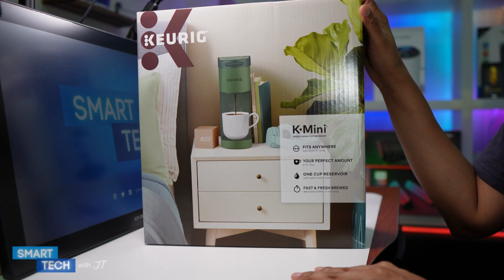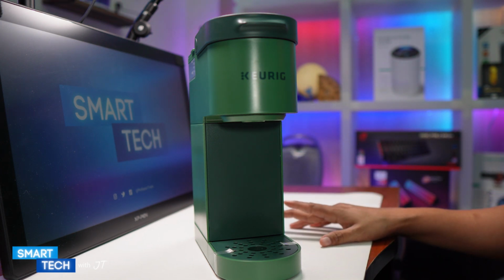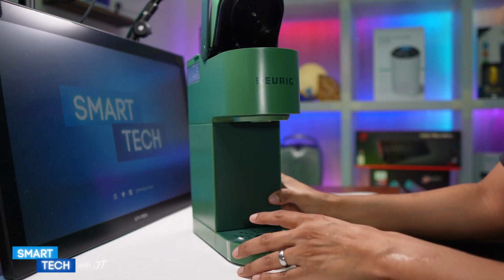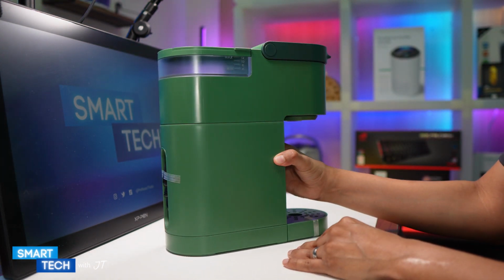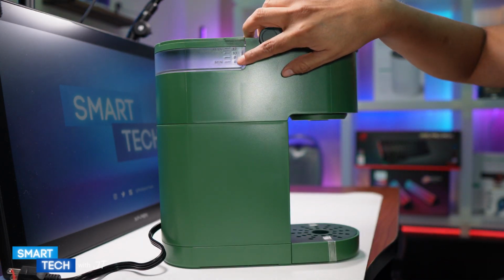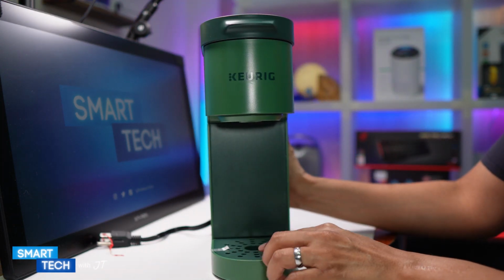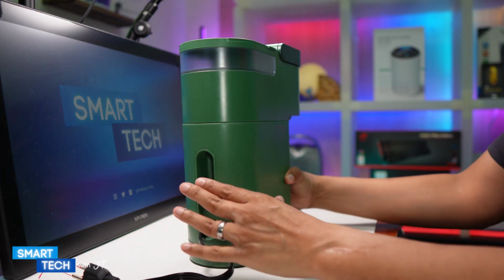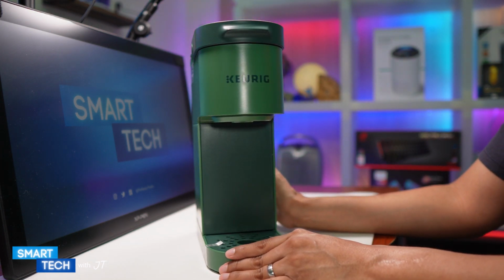Unboxing and Review of The Kurig K-mini Coffee maker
Hello everybody today I am going do a unboxing and Show the Keurig K-mini Coffee maker

Access to the latest Amazon Deals: